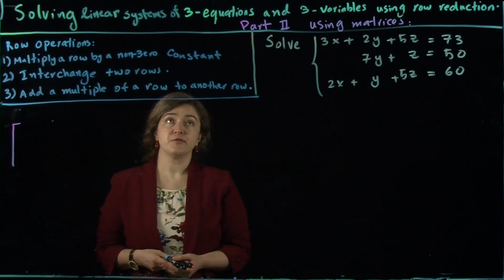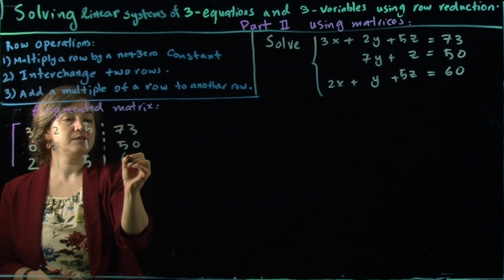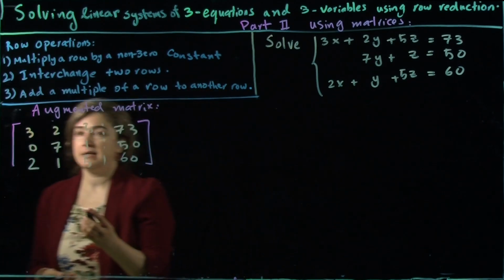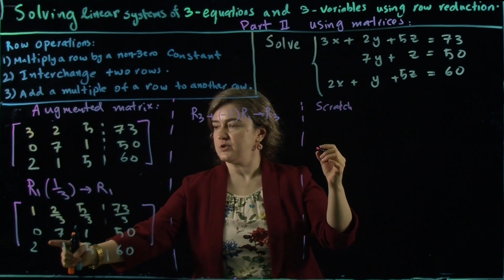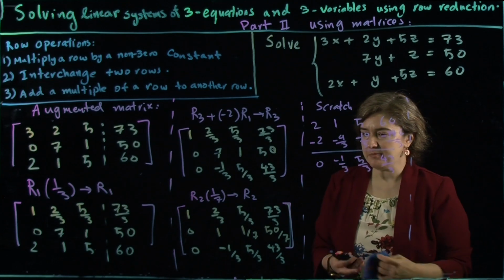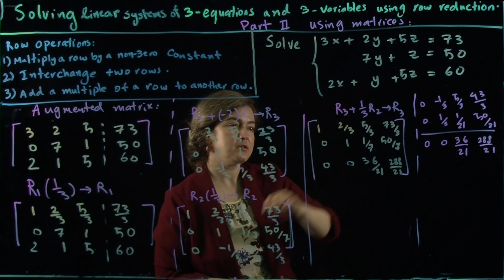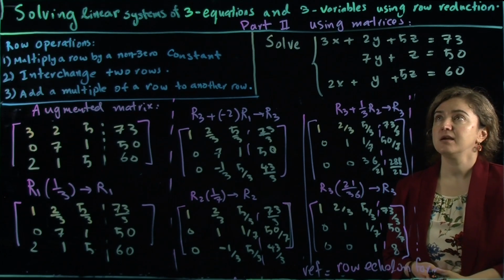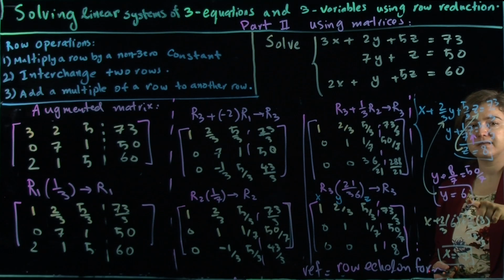MATH 3 Eq 3 Var 2 m4v